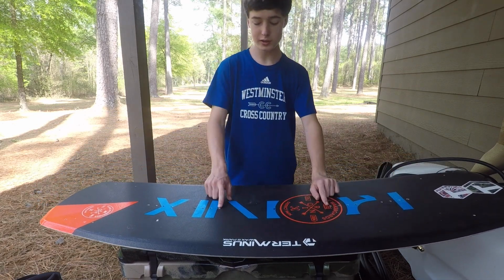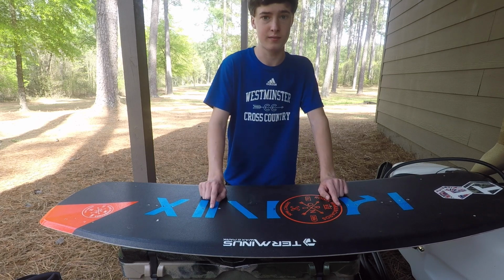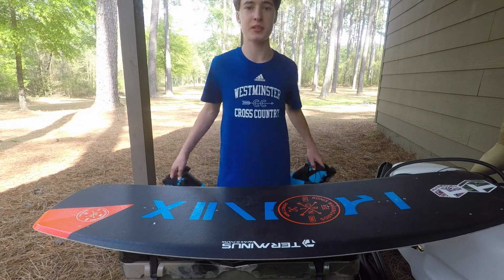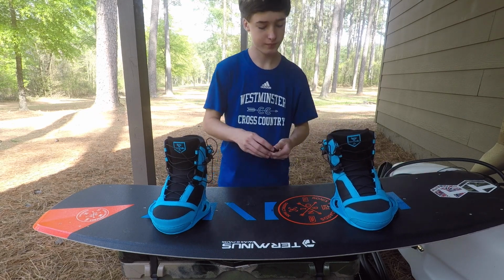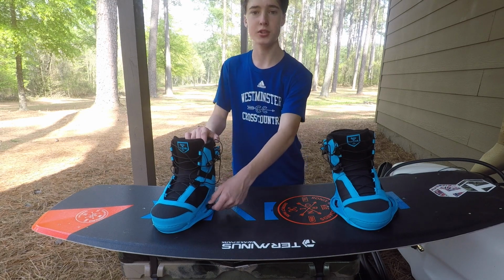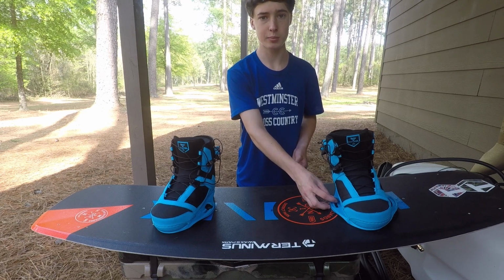How to set up a Wakeboard | SIMPLE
This video I made is about how to set up your Wakeboard. If you have any questions, put them down in the comments below. Hope you enjoy!